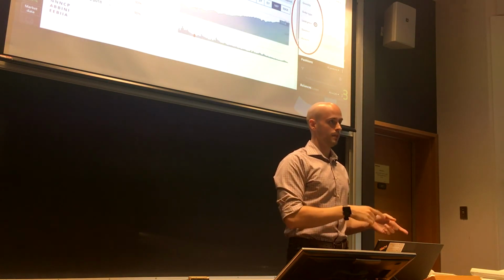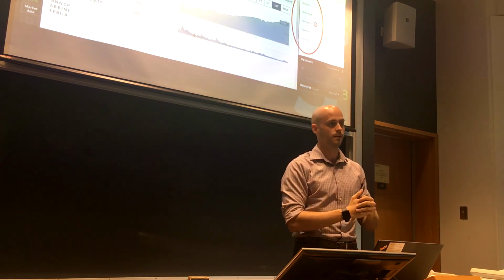Finance 101 - Trading Terminology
Video 7/7 of the Finance 101 presentation.

In this video, I discuss terminology you will encounter when trading stocks in a standard online brokerage, defining what a margin account is and how it works.

I also delve into the standard stock quote screen shown on an online trading platform, including the stock symbol, bid/ask, market cap, volume, and others.